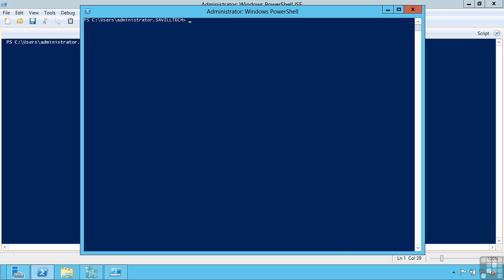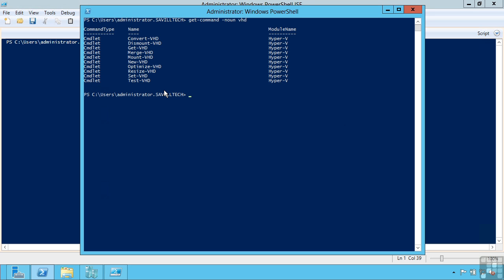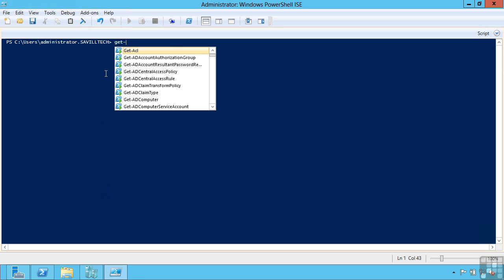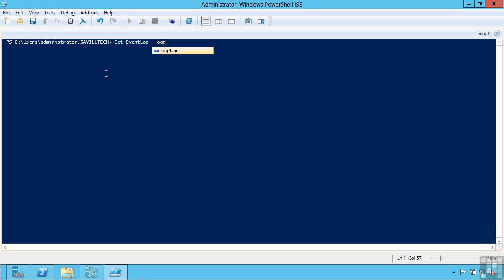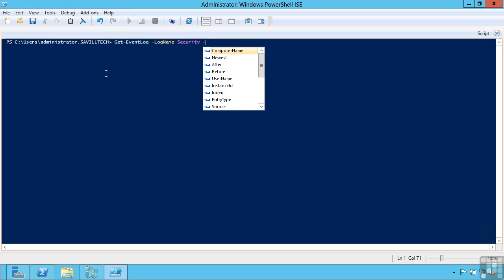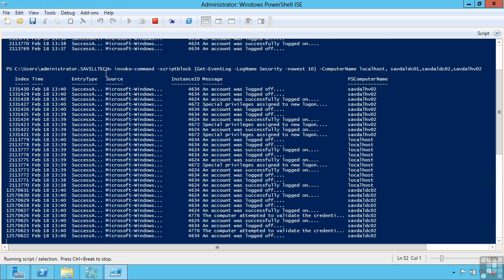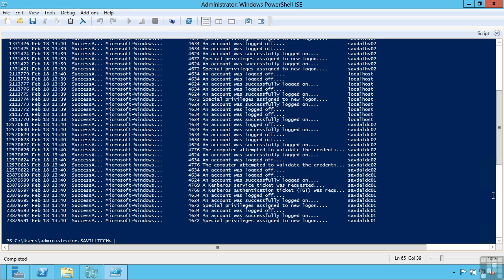Importance Of PowerShell Across Microsoft And Partner Technologies